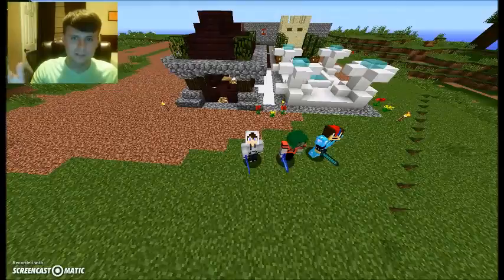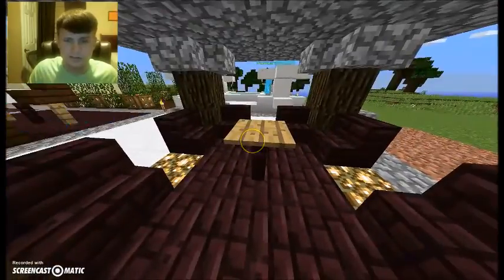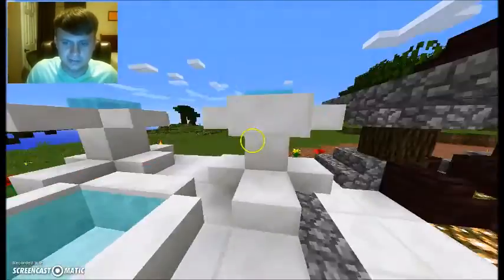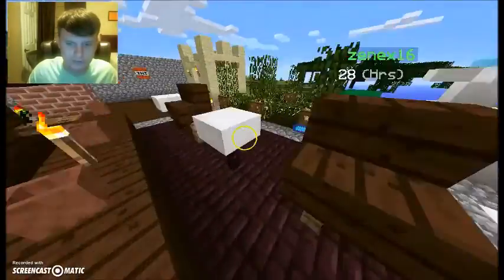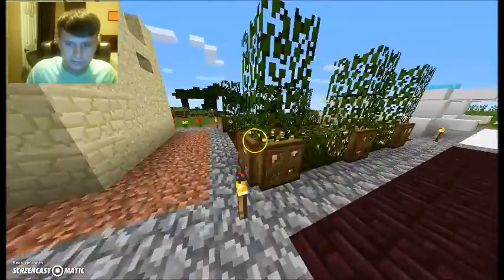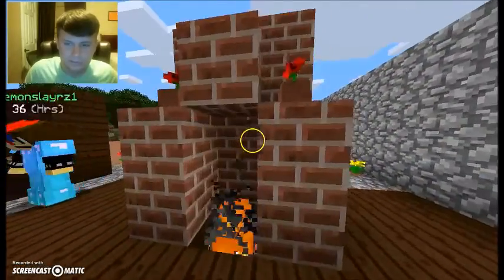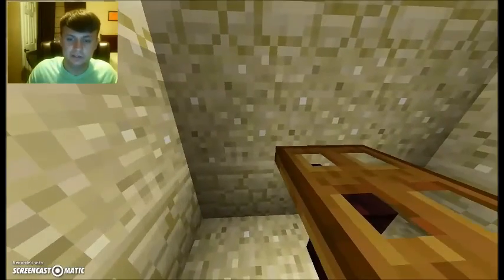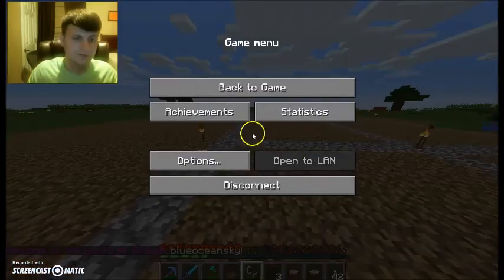MINECRAFT | 6 IDEAS FOR YOUR HOUSE (HOT TUBS, GAZEBOS, AND MORE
Hello! In this video, we go over 6 unique ideas that you can add to your home.